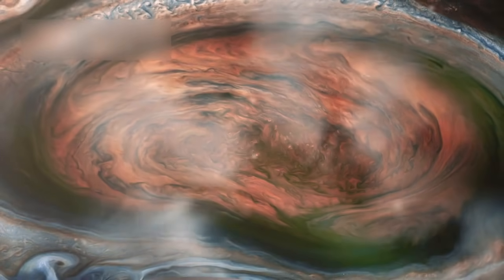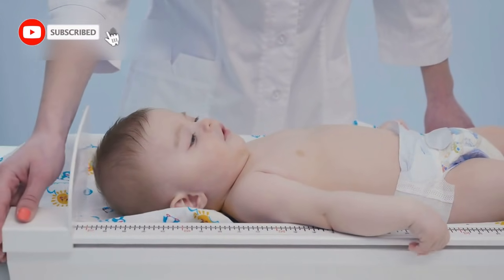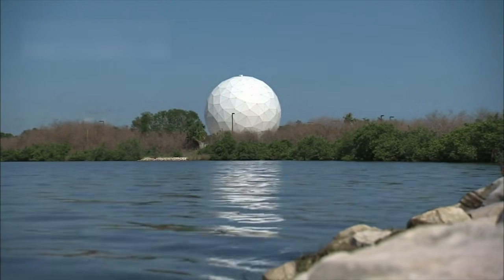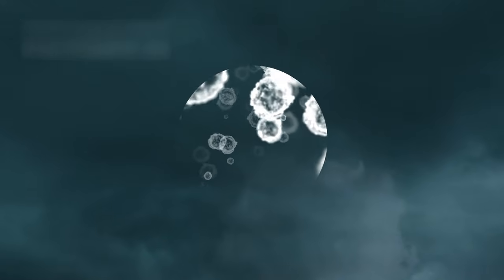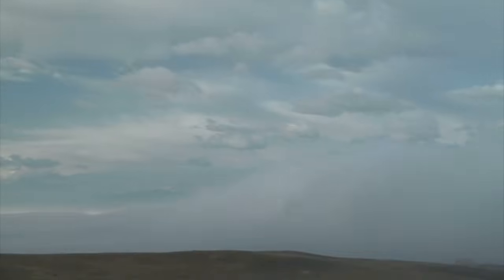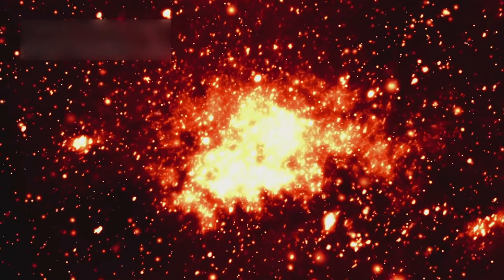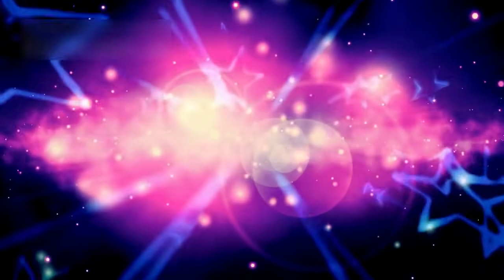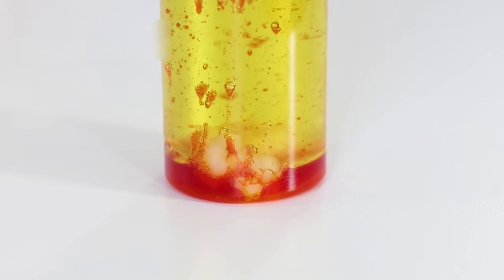James Webb Telescope JUST DETECTED Sudden 250% Increase in Betelgeuse’s Brightness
Betelgeuse is one of the most famous stars in the night sky, known for its deep red color and massive size. Located in the Orion constellation, this red supergiant has fascinated humans for thousands of years with its brightness, size, and strange behavior. Scientists study Betelgeuse closely because it offers a rare chance to understand how massive stars live, change, and eventually die.

In recent years, Betelgeuse surprised astronomers by dimming and then becoming much brighter than usual. Powerful telescopes like the James Webb Space Telescope revealed dramatic surface changes, giant gas plumes, and intense energy activity. These discoveries help scientists learn more about stellar evolution and whether Betelgeuse could explode as a supernova in the distant future.

This video explores the latest discoveries, expert opinions, and exciting science behind Betelgeuse. Learn why this star is so important, what makes it different from our Sun, and what scientists believe will happen next. Stay curious and explore the universe with us.